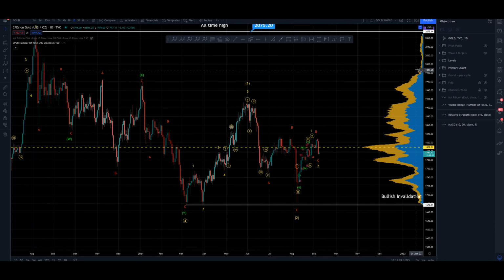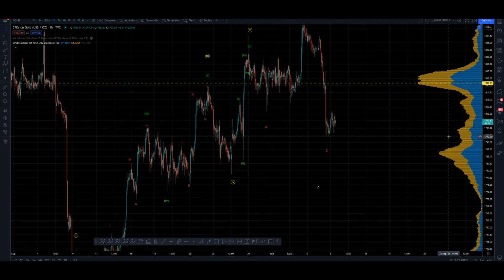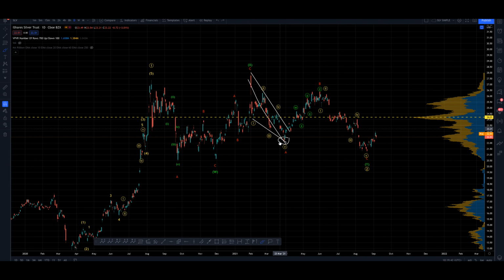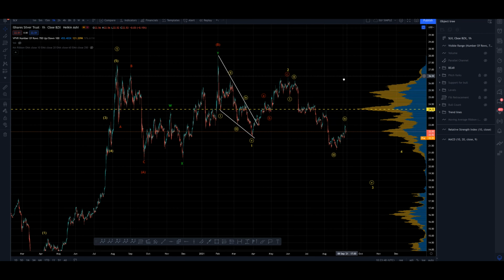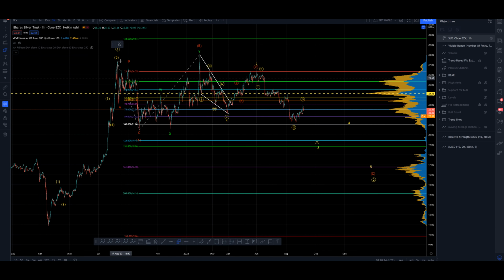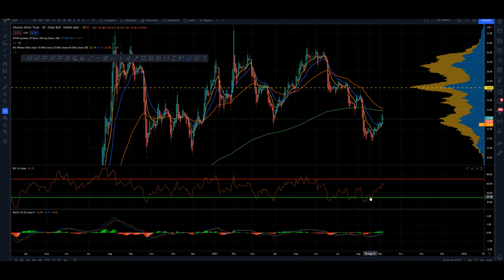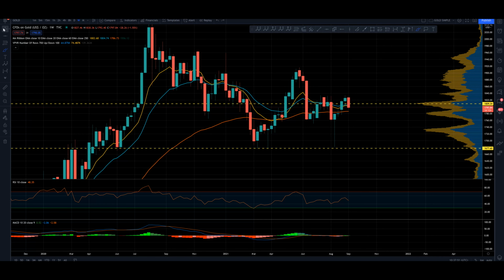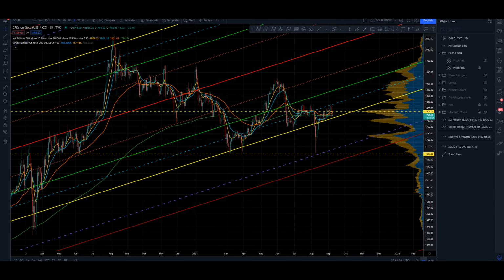GOLD & SILVER (SLV) ELLIOTT WAVE ANALYSIS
I now have updated my SLV chart and have moved it into the new format. So now let’s look at the two counts I see for silver, one is the same old bearish count I have had for ages the other is a new interpretation of a bullish scenario. We also look at gold and consider the recent move off the low.

If you wish to join my Patreon please consider doing so on the 2nd of a new month this avoids a potential double charge situation of being charged for joining and for the first of a new month.